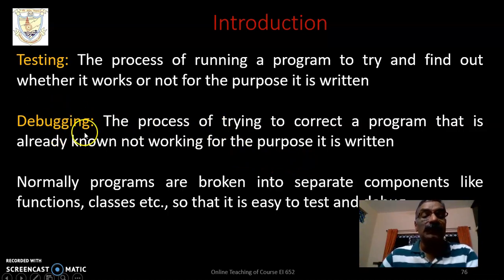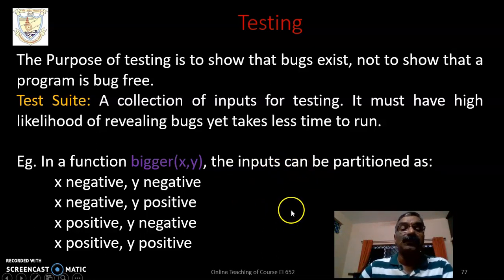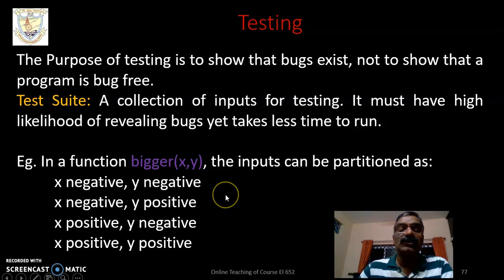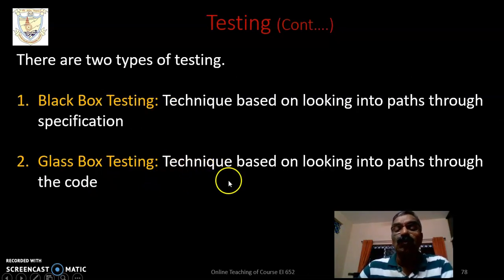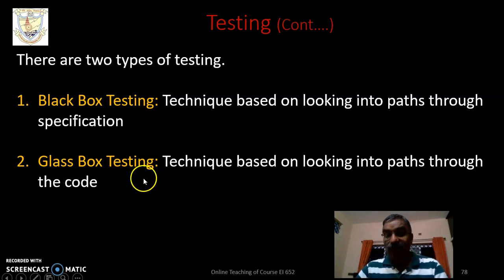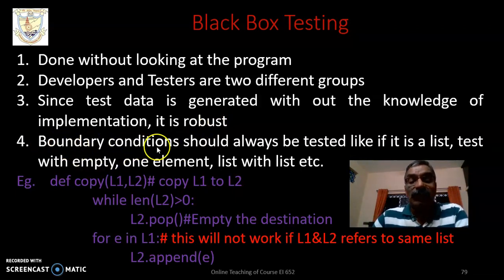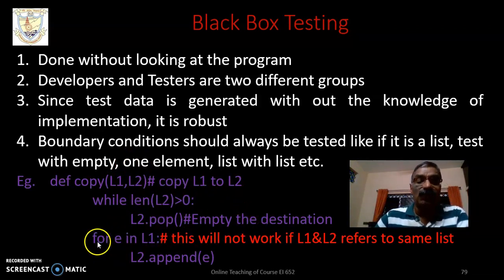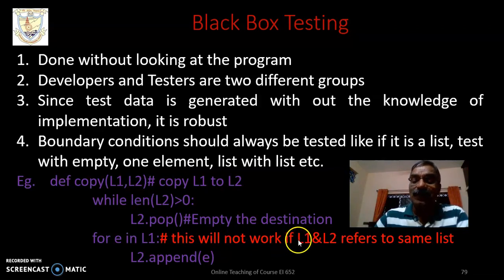Testing, Debugging and Exception Handling in Python Lecture1